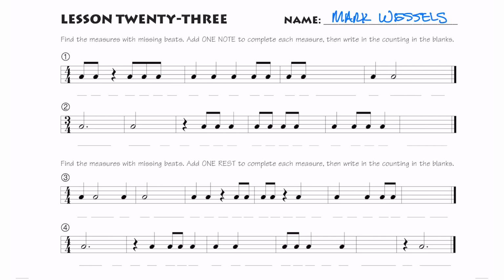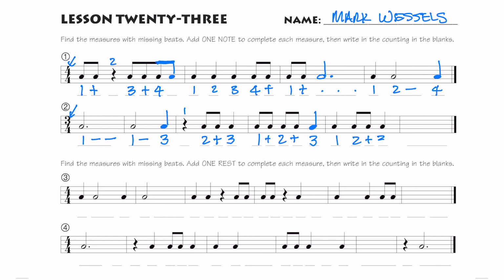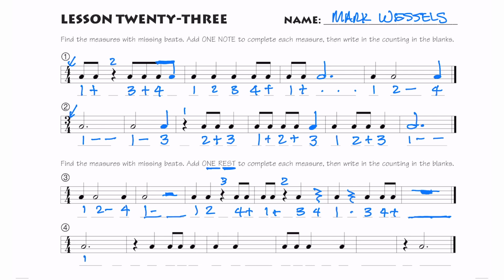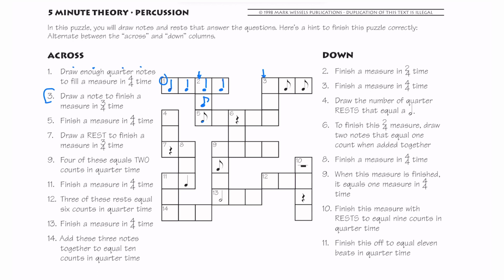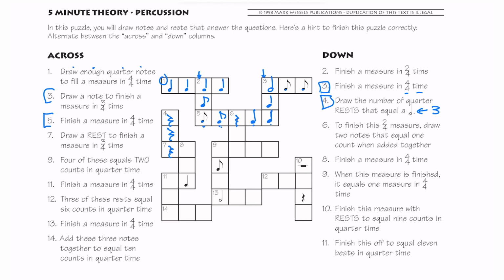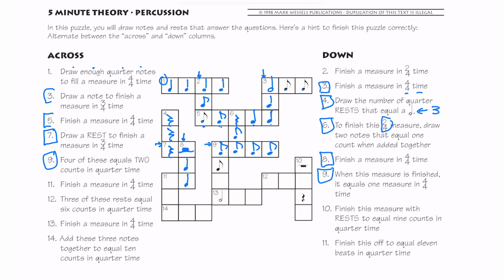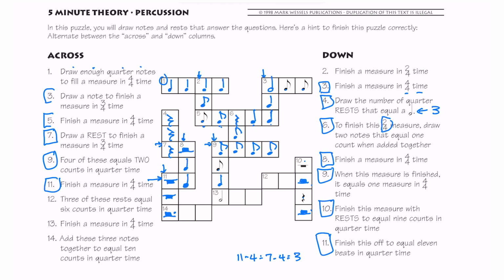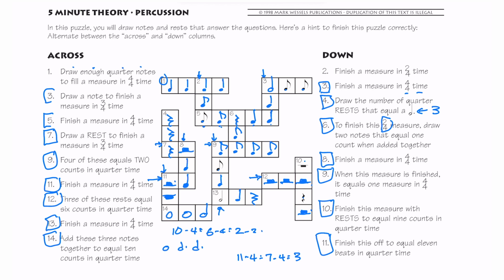5 Minute Theory Video Tutorial: LESSON 23 (Bass Clef Instruments)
LESSON 23 COVERS:
Find Missing Beats, Rhythm Crossword